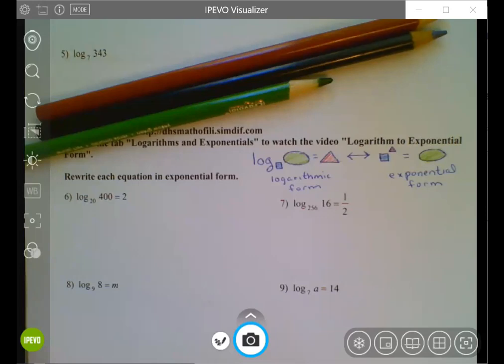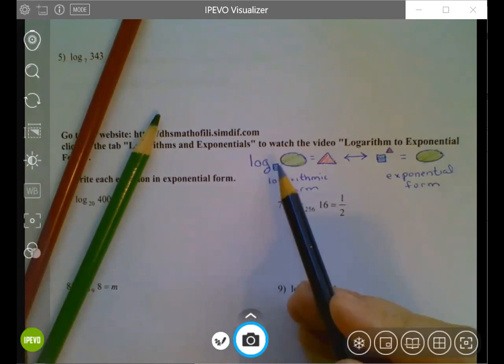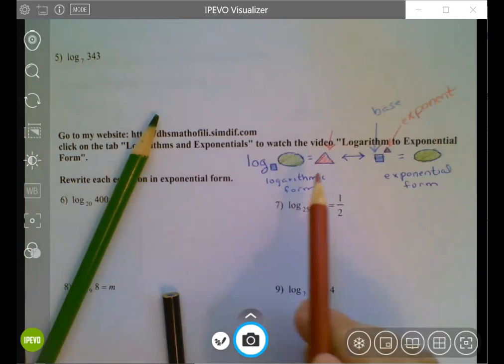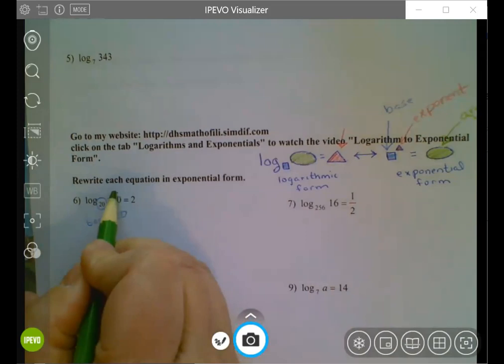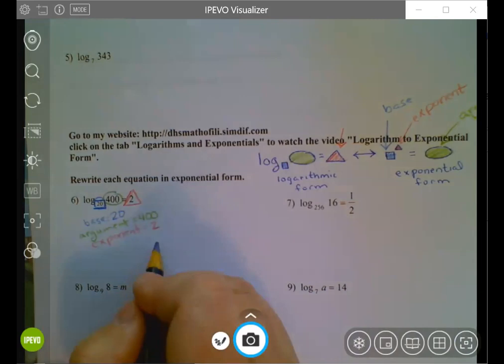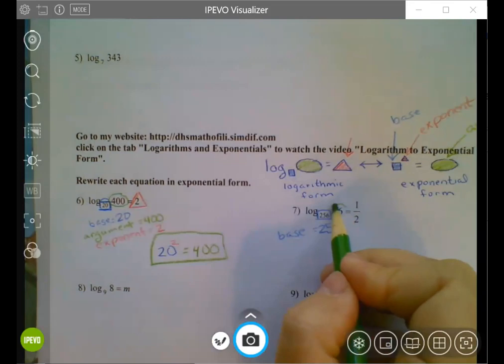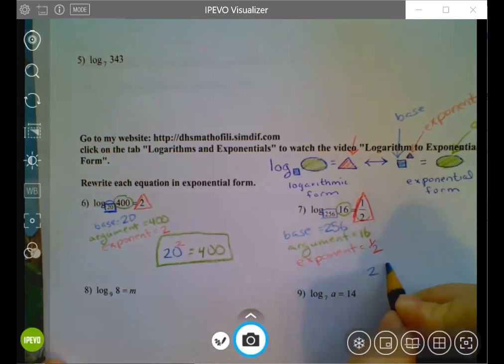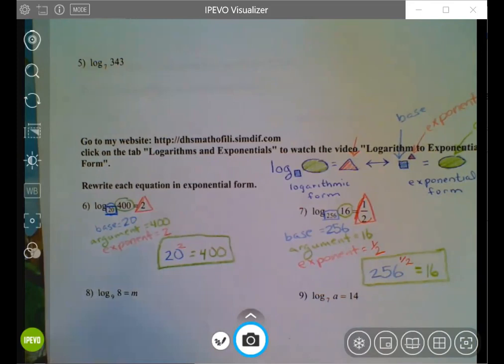rewriting logarithmic equations as exponential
Need a math tutor in the comfort of your own home, via Zoom?
I am a certified math teacher with 12 years of experience teaching high school math.